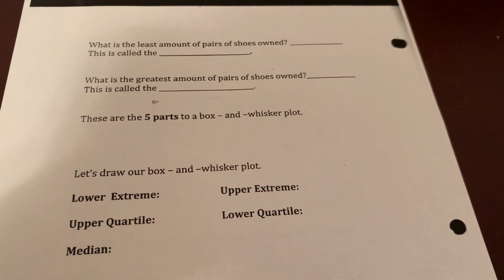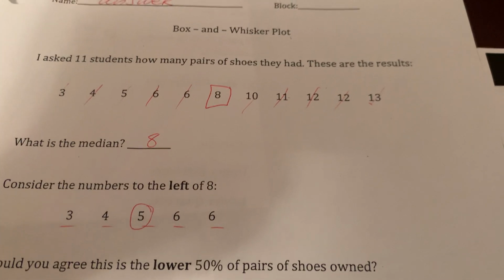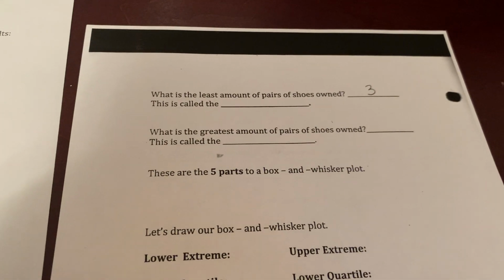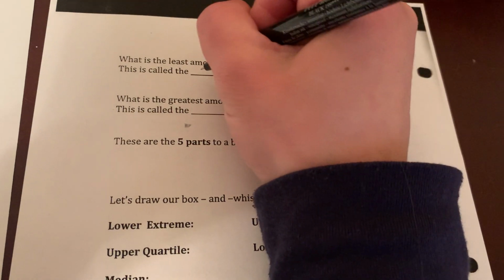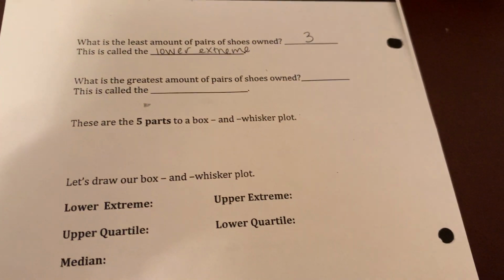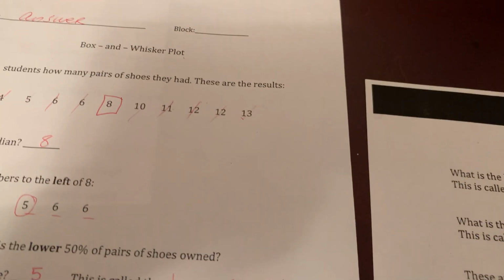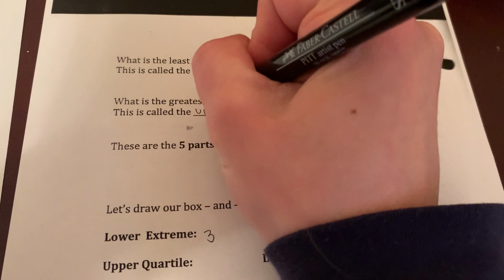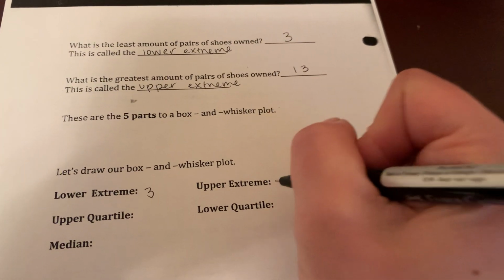Algebra I - Box and Whisker Plots